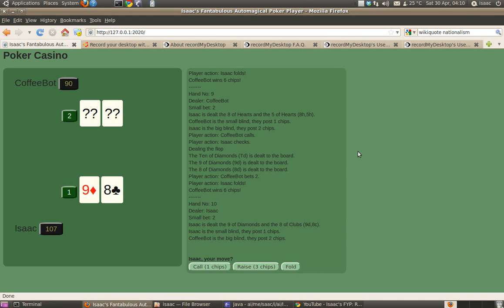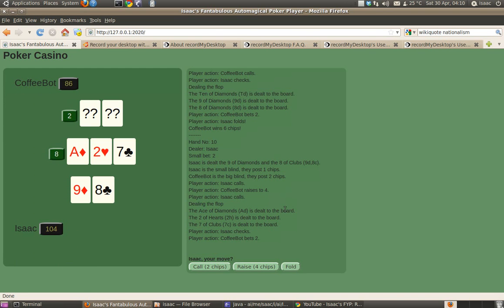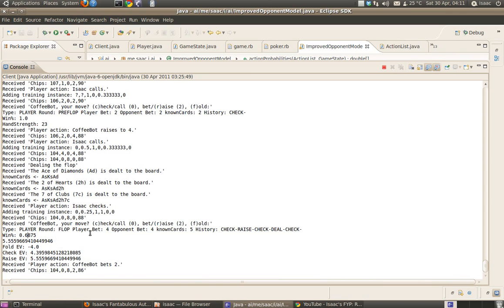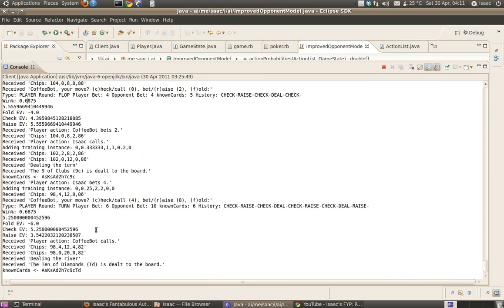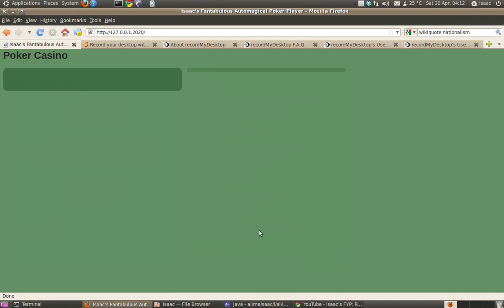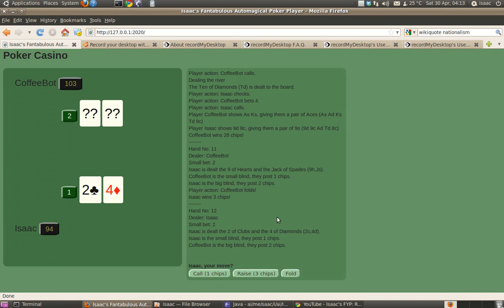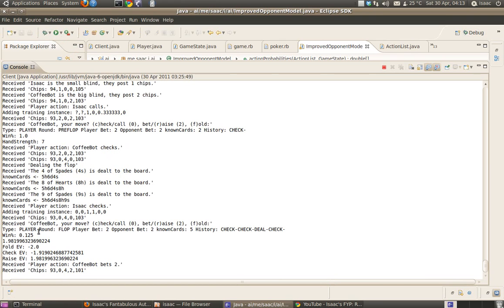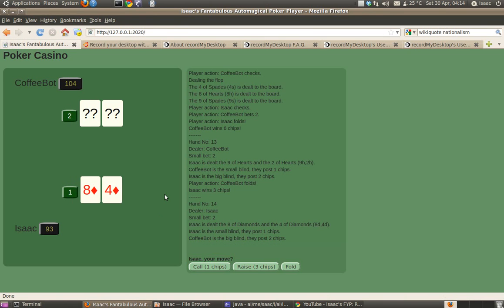Isaac's FYP: Demo of CoffeeBot